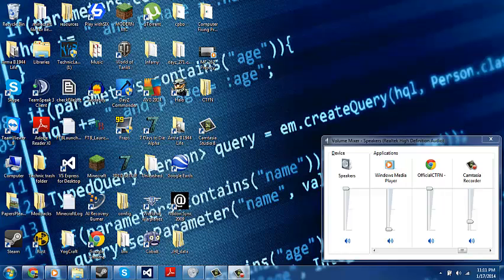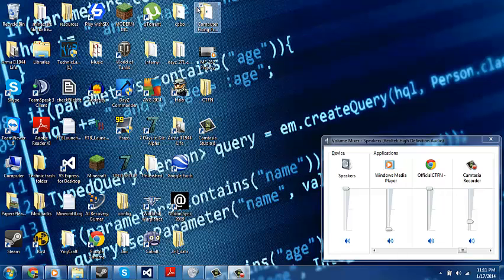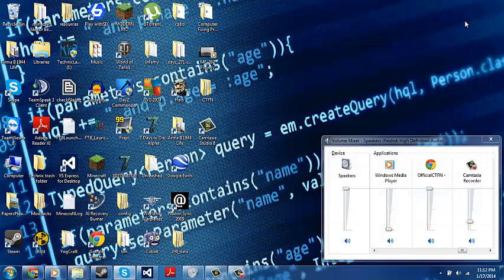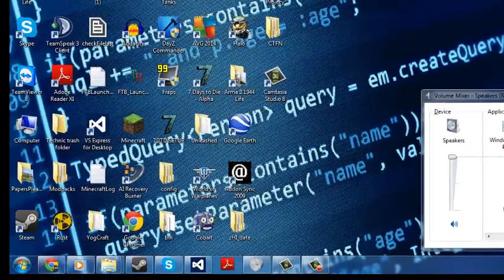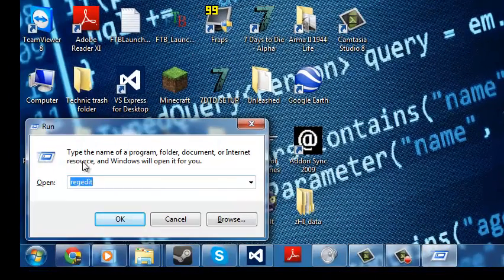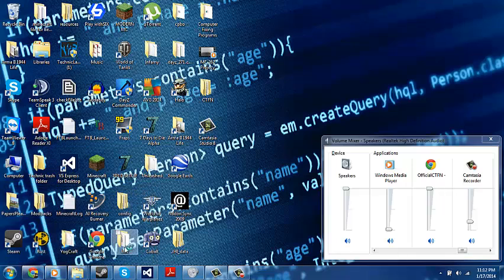How to Fix Browser Sounds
This is how to fix any browser sound issues you may have.
INSTRUCTIONS
Enter into Run: regedit
Select Yes
Then Drag file into the Registry
Then you are done!